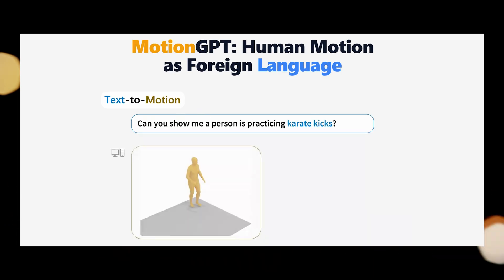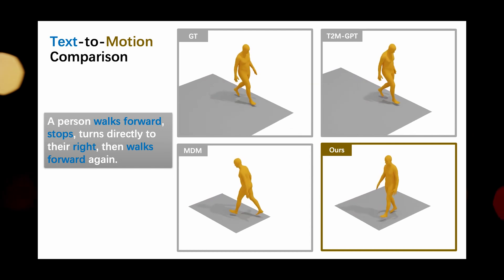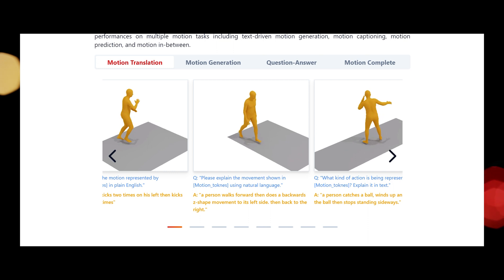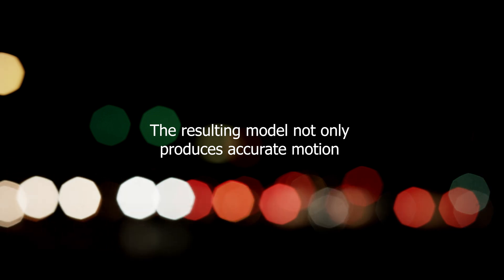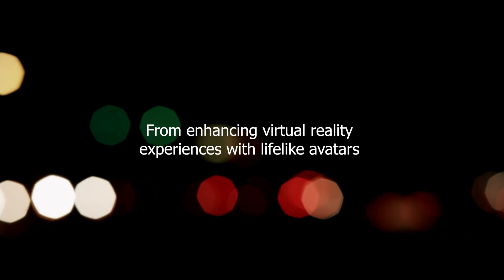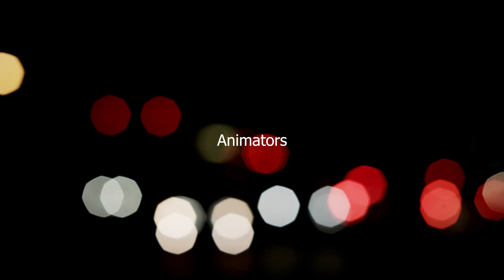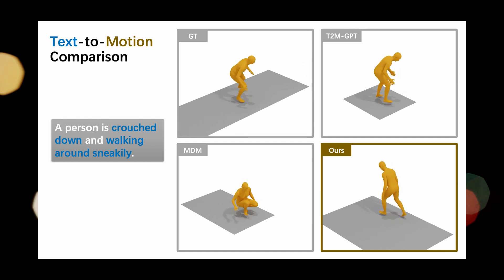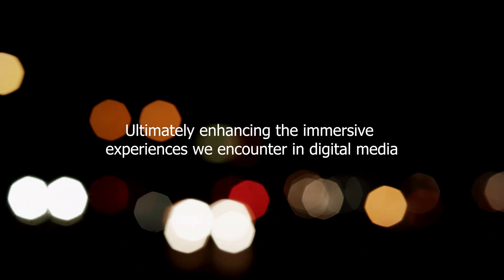MotionGPT: Transforming Animation with AI-Generated Human Motion feat. ChatGPT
Welcome to the world of animation revolutionized by MotionGPT and ChatGPT! Discover how AI-generated human motion is transforming the field of animation, bringing lifelike movements and captivating characters to life. In this exciting development, MotionGPT utilizes advanced deep learning techniques to generate realistic and diverse human motion sequences, while ChatGPT adds a touch of interactive storytelling. Dive into the fascinating intersection of AI and animation as we explore the potential of MotionGPT and ChatGPT in revolutionizing the way we create and experience animated content. Don't miss out on this groundbreaking technological leap in animation!